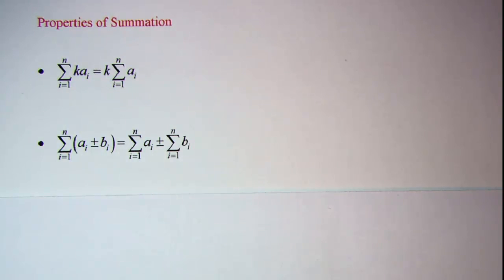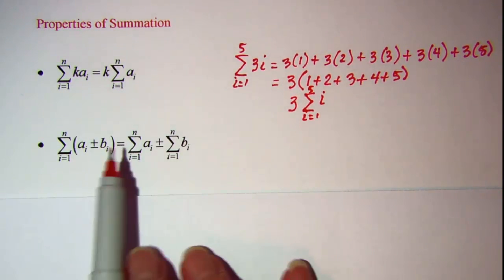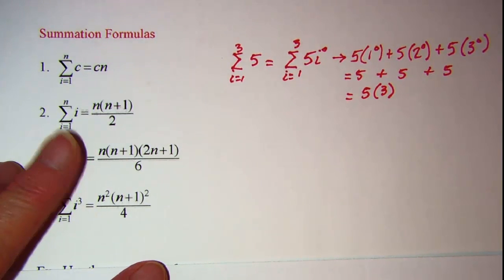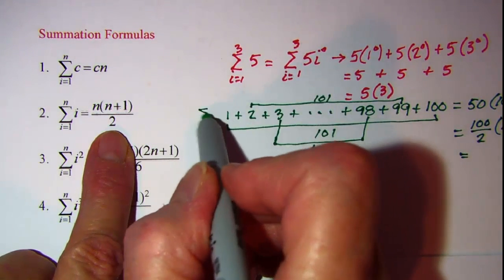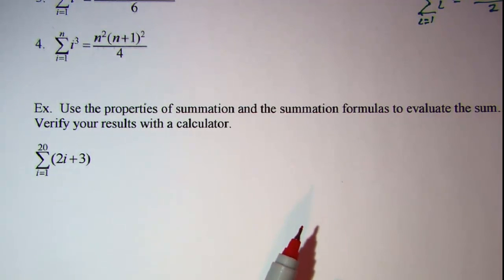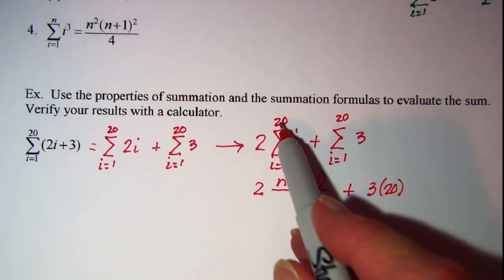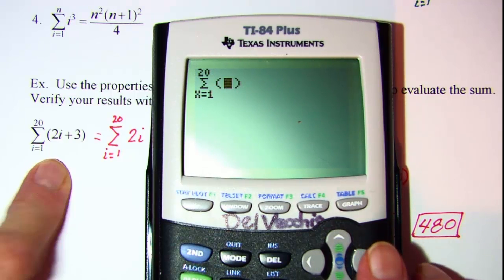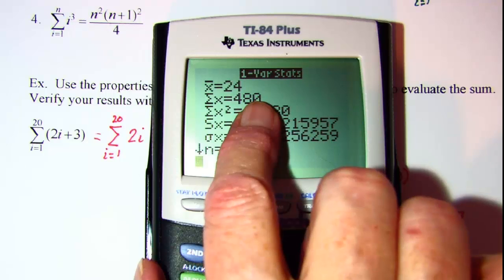Summation Properties and Formulas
A look at the summation properties and formulas and one example sum is evaluated using them